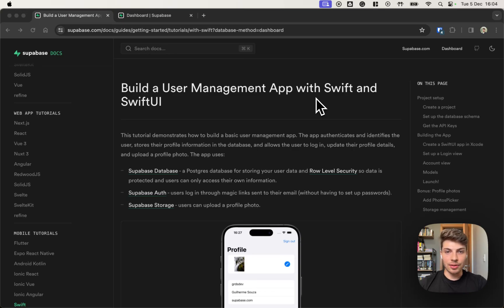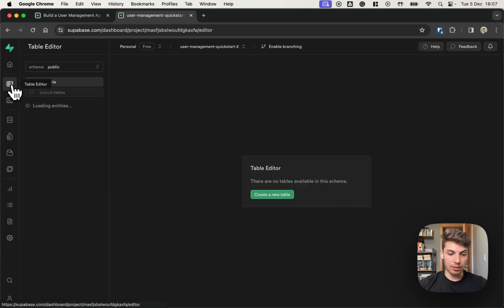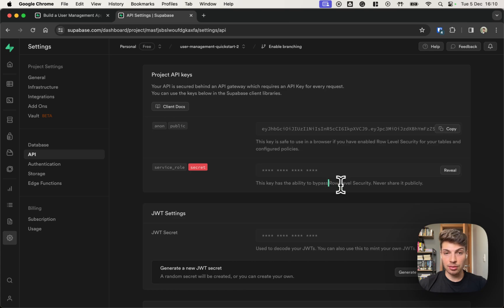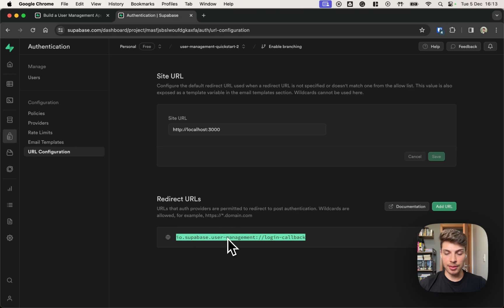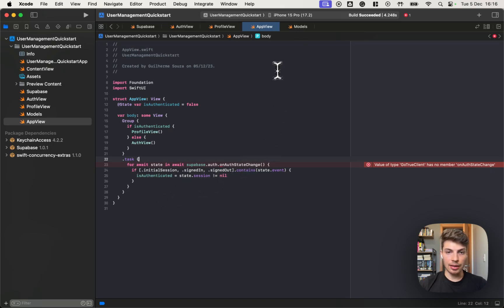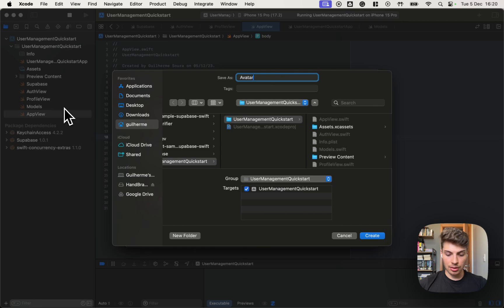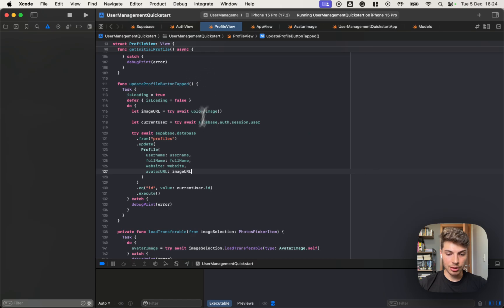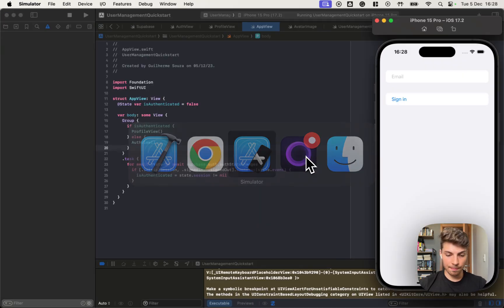iOS Swift Database & Auth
Get started with Supabase Postgres database and user authentication in your iOS Swift applications with this quickstart tutorial! Guilherme Souza[0], the maintainer of the Supabase Swift client libraries[1], shows us how to \o/

## Chapters
00:00 Intro
00:45 Create a new Supabase Project
01:30 Create a new Swift Xcode project
02:08 Set up the database schema
03:10 Import the Supabase Swift client library
04:22 Initialize the Supabase client
05:43 Create a login view
06:24 Set up magic link sign in with app scheme
07:30 Configure the custom scheme
08:30 Create the account view
09:18 Query the database from Swift
09:50 Update a profile in the database
10:13 Set up the models
10:50 Set up the entry point AppView
12:00 Test the app in the iOS Simulator
13:40 Bonus: Upload avatar images to Supabase Storage
18:55 Sign out the user